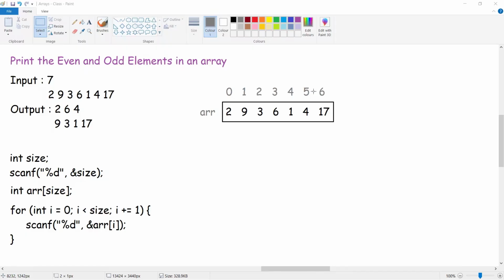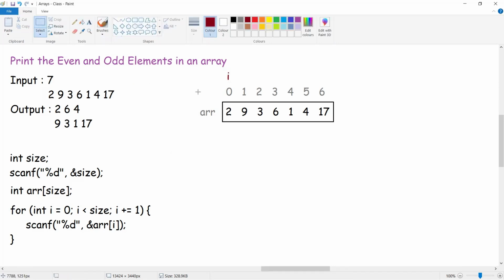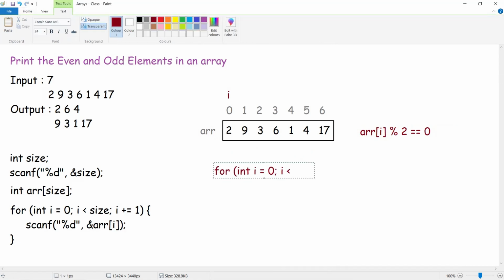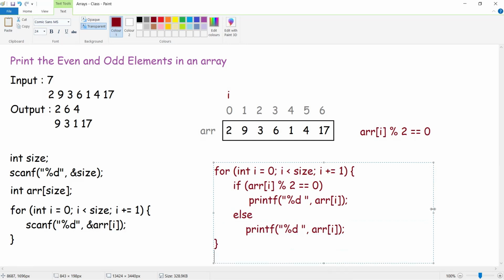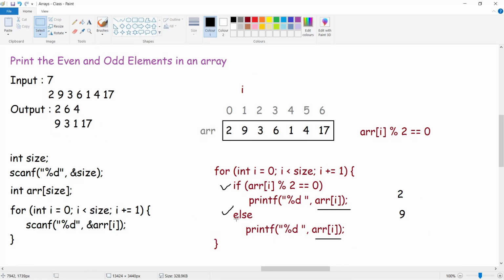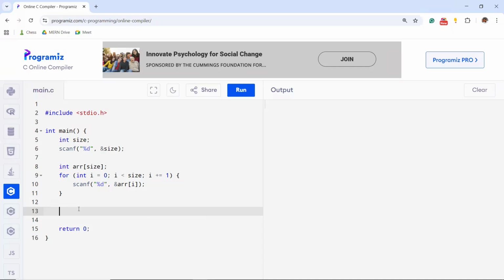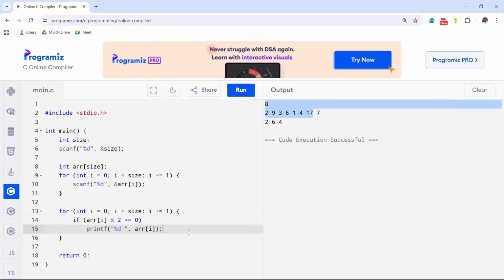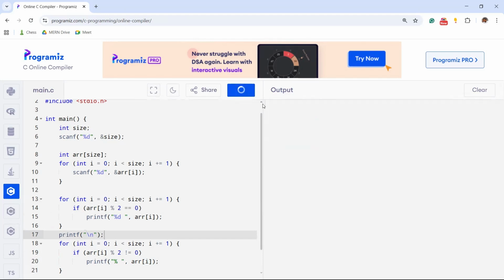Arrays - 10 | Print Even & Odd elements in array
Welcome to Video 10 of our C Programming Series for Absolute Beginners! 🎓
In this video, we’ll learn how to print all even and odd elements separately from a given array in C.
We’ll use a simple loop and conditional check (if statement) to identify even and odd numbers efficiently.

This concept strengthens your understanding of modulus operator, loop traversal, and conditional logic, which are essential for mastering array manipulation and logic building in C.

💡 Topics Covered

Identifying even and odd elements in an array
Using modulus operator % for checking conditions
Traversing arrays using loops
Printing categorized results (Even vs Odd)
Strengthening loop + condition logic

📚 Key Takeaways

By the end of this video, you’ll be able to:
✅ Traverse an array using a loop
✅ Check if a number is even or odd using %
✅ Print even and odd numbers separately
✅ Build strong conditional logic in C